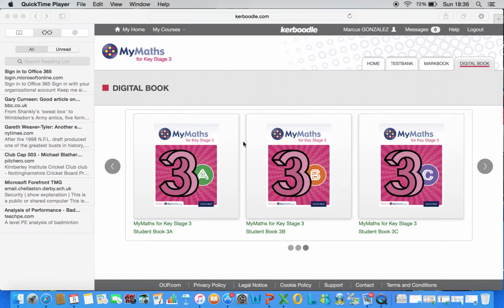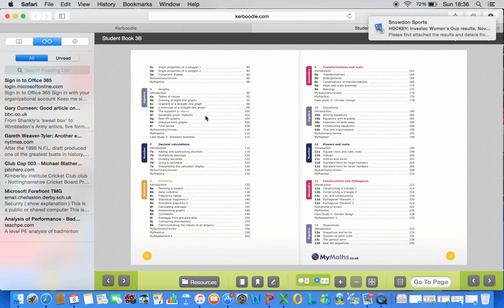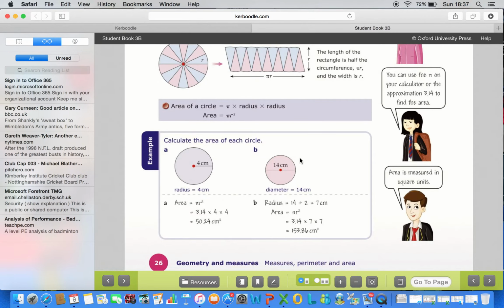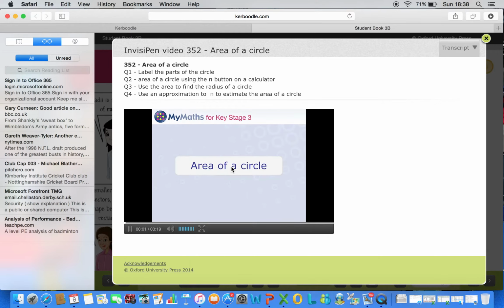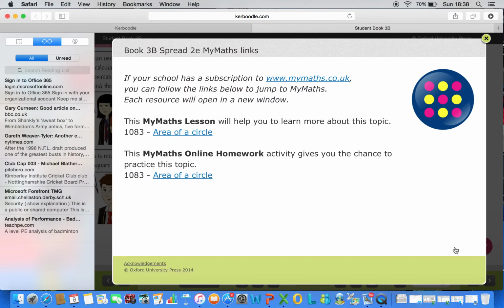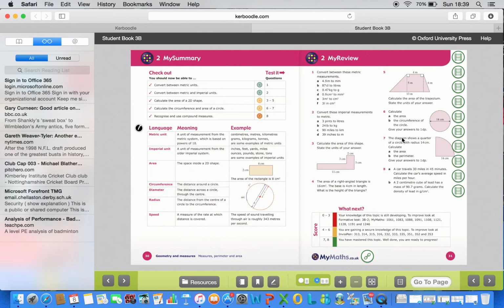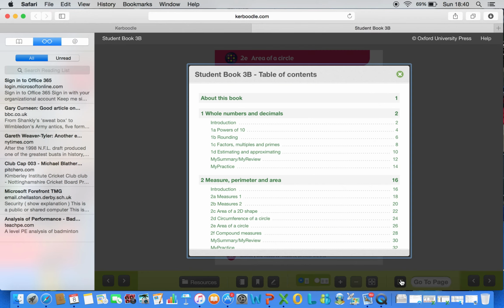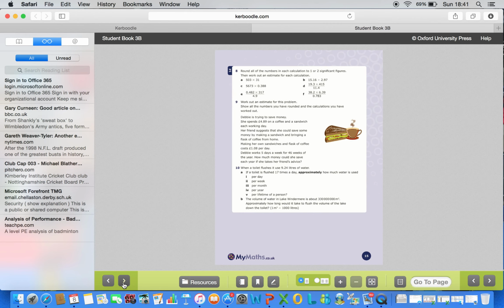How best to use the online Text Book for the MyMaths for Key Stage 3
This video explains how best to use the MyMaths for Key Stage 3 resources available on the website.

Here you can see how to navigate the book, access the invisipen teaching videos and also the links to online lessons